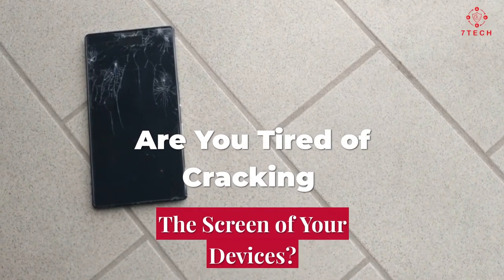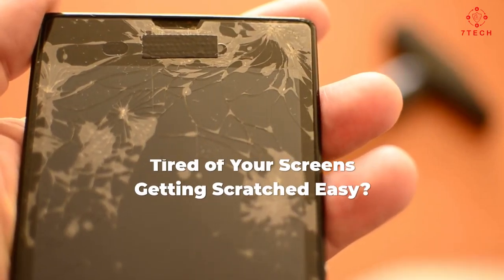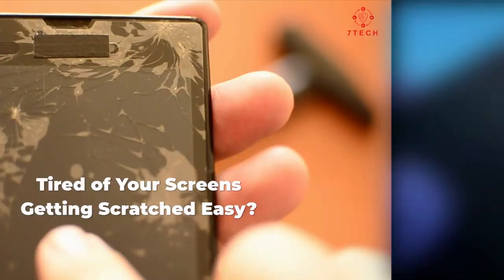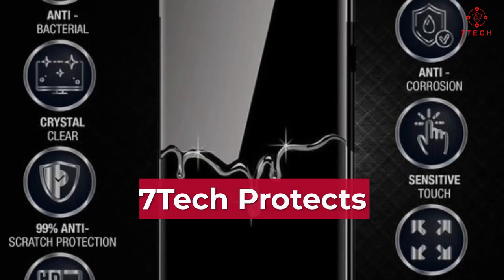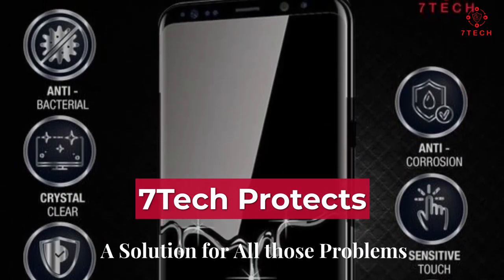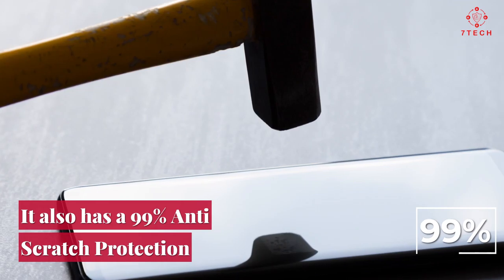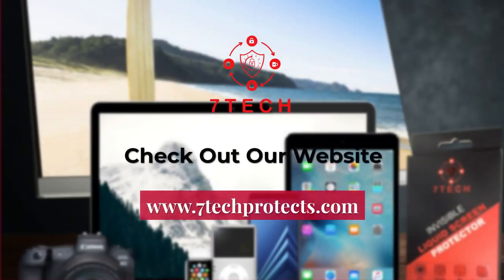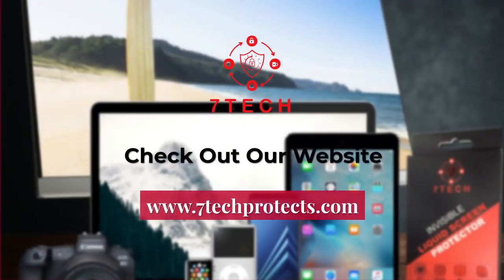7 Tech | Short Video Ad | Audio Visual